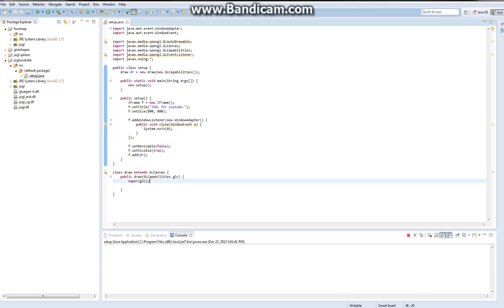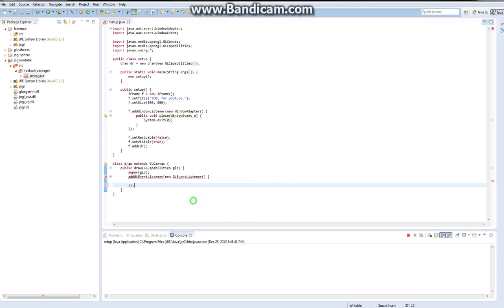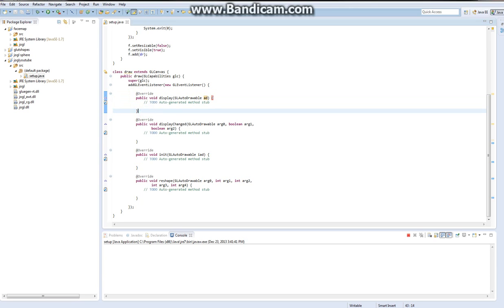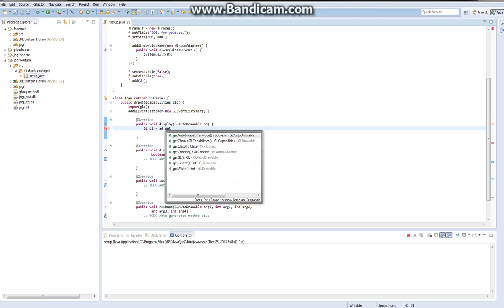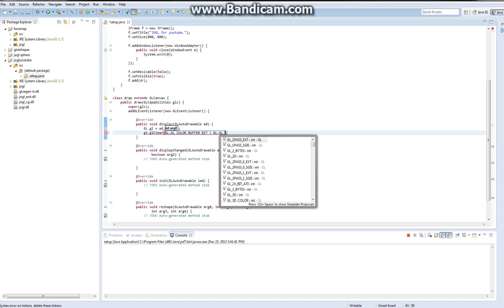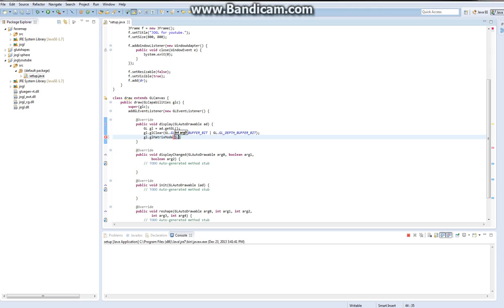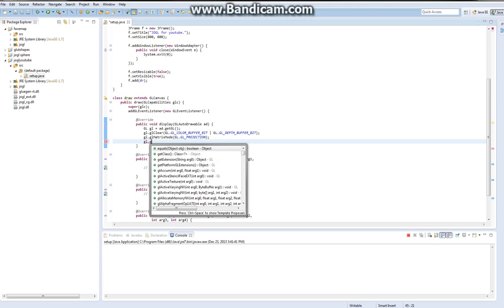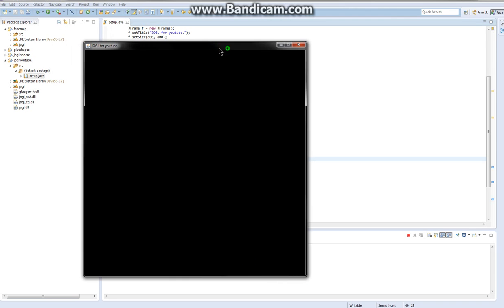3D graphics in Java - Drawing objects.